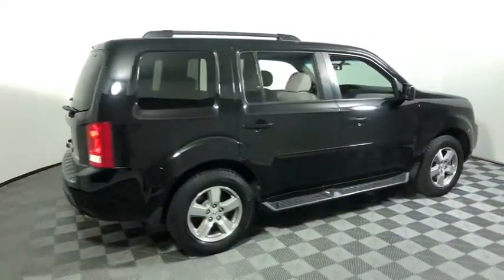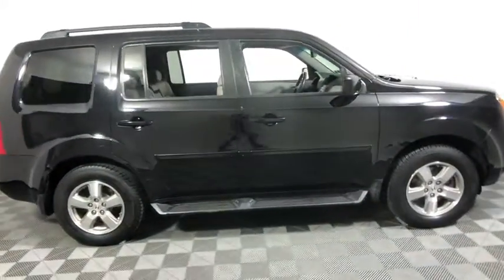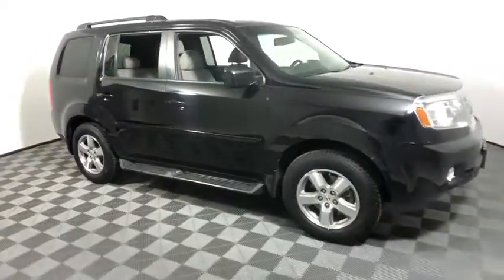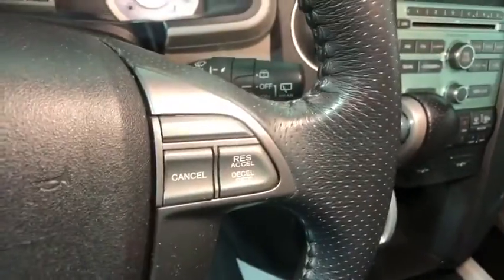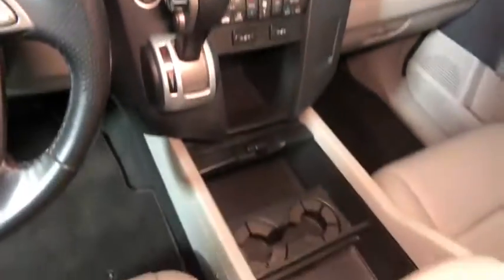2010 Honda Pilot Easton, Allentown, Bethlehem, Phillipsburg and Stroudsburg PA T50196A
Crystal Black Pearl Used 2010 Honda Pilot available in Easton, Pennsylvania at Koch Toyota. Servicing the Allentown, Bethlehem, Phillipsburg and Stroudsburg PA area.

Koch Toyota
3816 Hecktown Rd